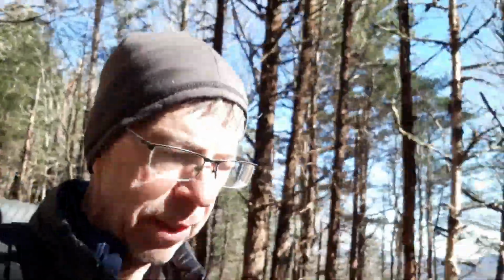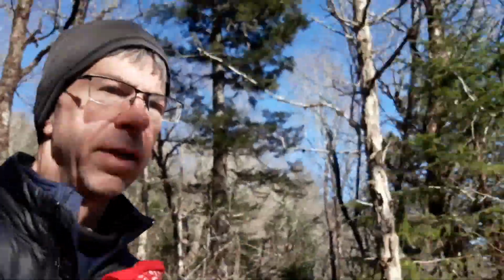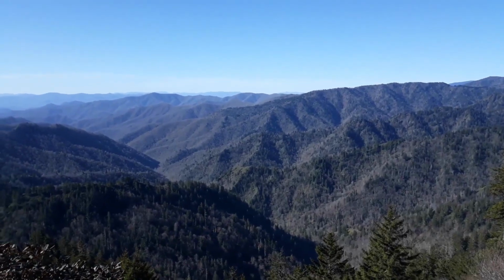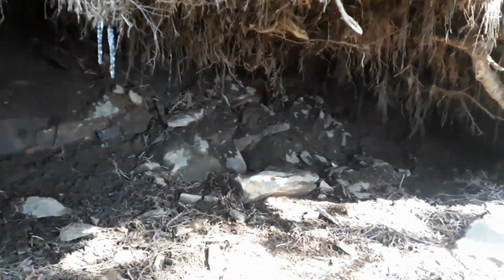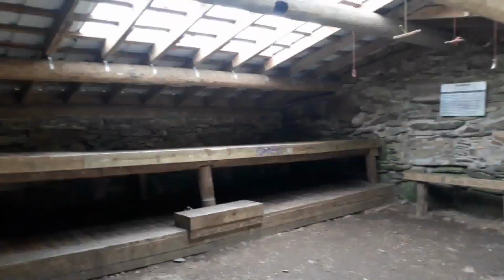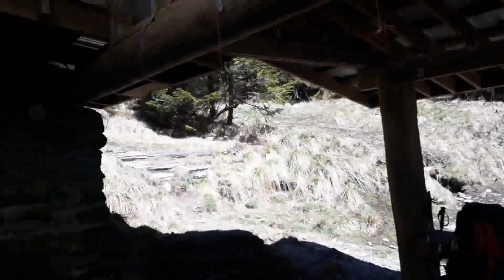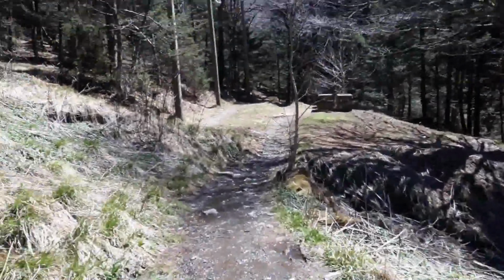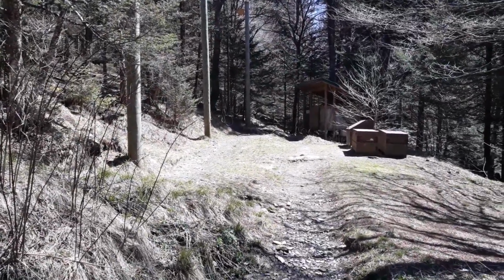AT 2023 Day 16